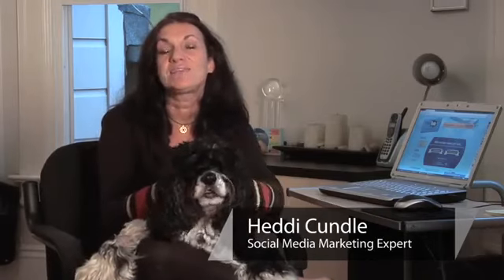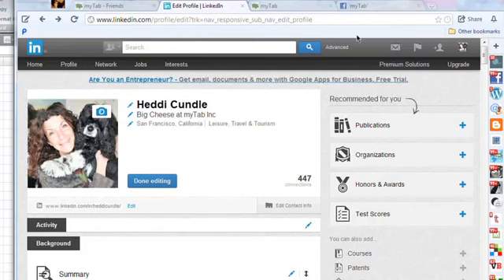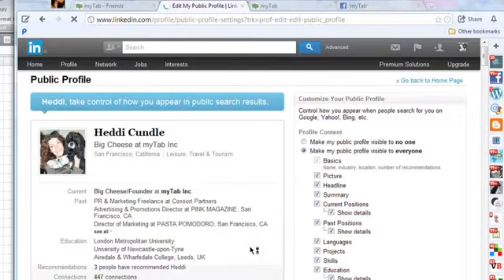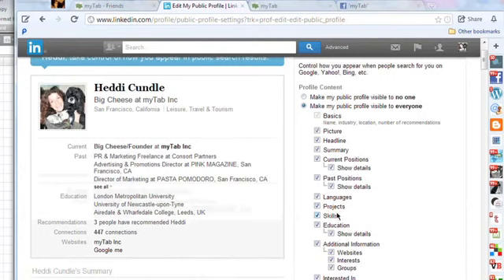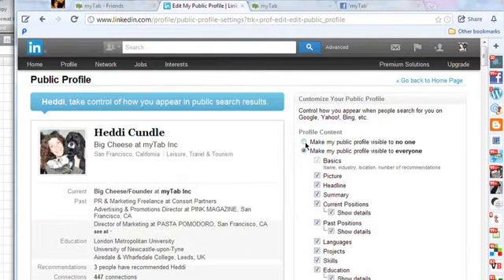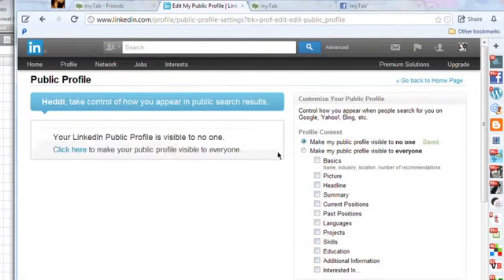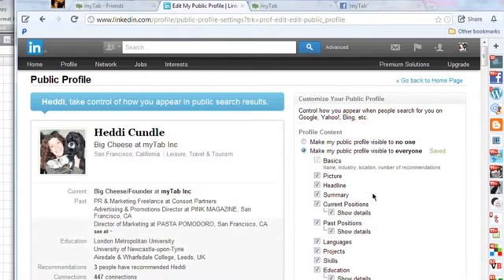How to Make My LinkedIn Account Invisible to Searches The Tech Factor2281